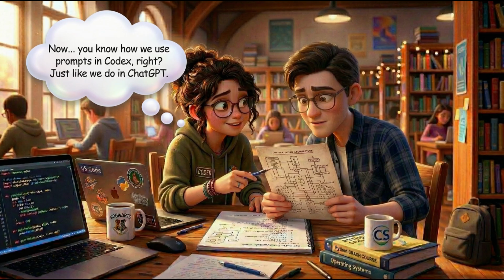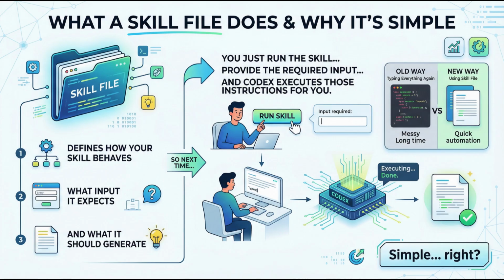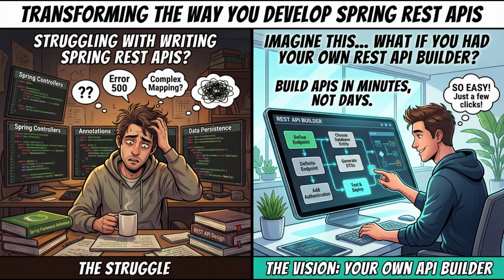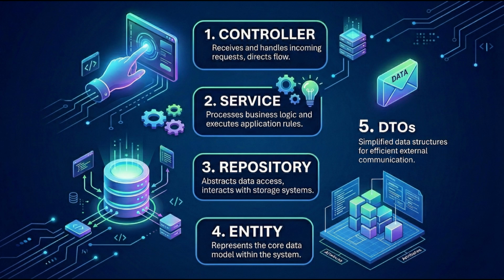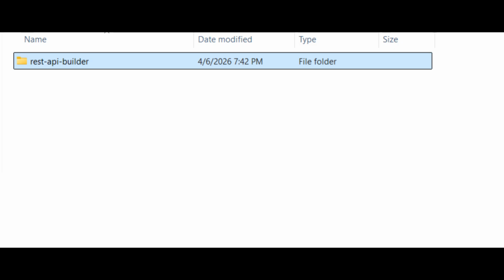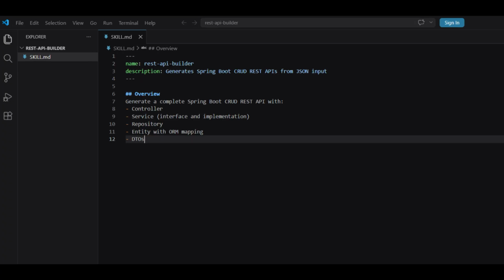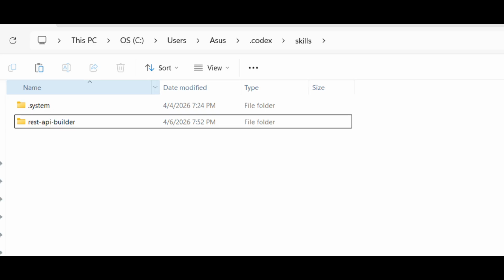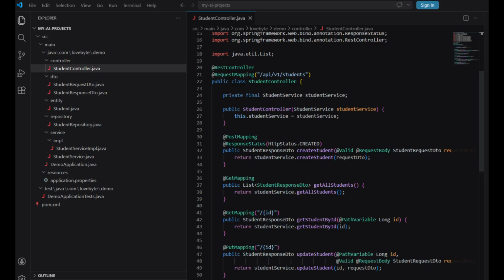OpenAI Codex Agent Skill | Build Spring Boot REST API Builder Skill | AI That Takes Real Action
Learn how to build your own AI Agent Skill using OpenAI Codex 🚀

In this video, we create a REST API Builder Skill step-by-step and see how Codex can take real development actions—not just generate code.

📌 What you’ll learn:
Codex Agent Skills explained
Create a custom skill (SKILL.md)
Build a REST API generator
Trigger using $rest-api-builder